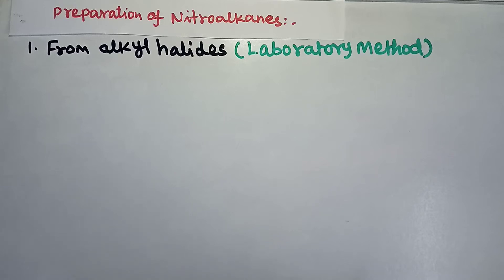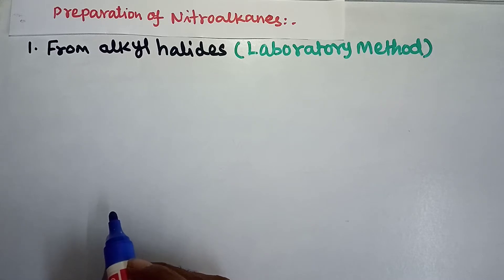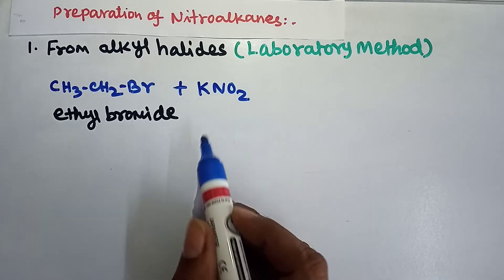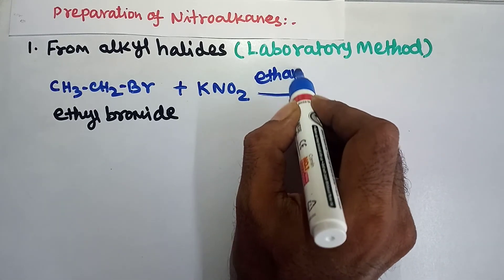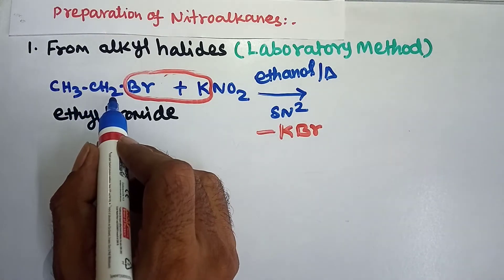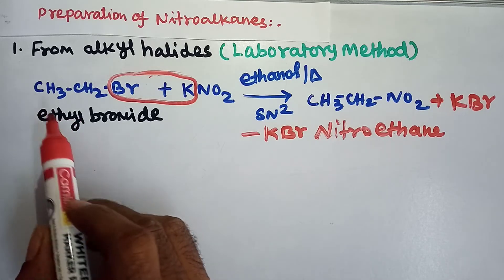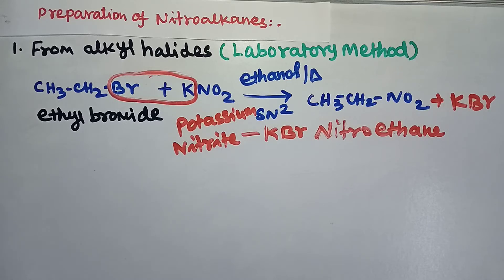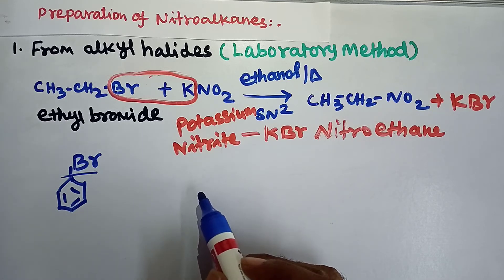Preparation of Nitroalkanes, From Alkyl Halides, Laboratory Method, organic Nitrogen Compounds,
Preparation of Nitroalkanes, From Alkyl Halides, Laboratory Method, Unit  13, Class 12 Chemistry, Neet, IIT, JEE